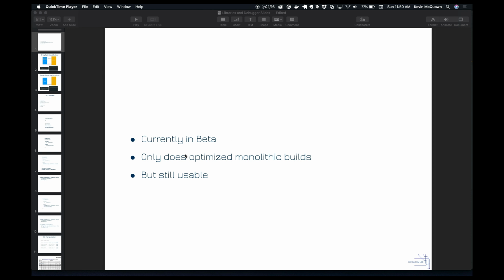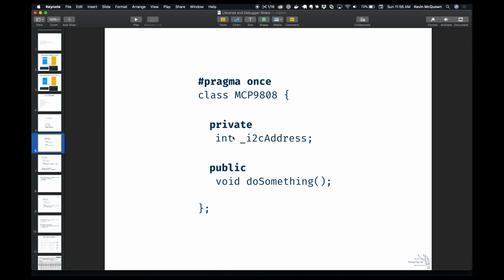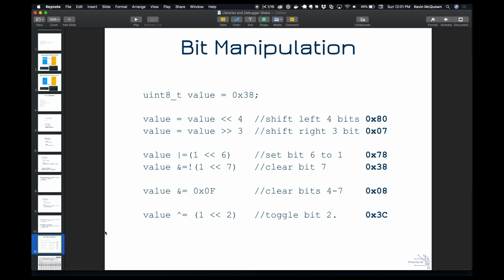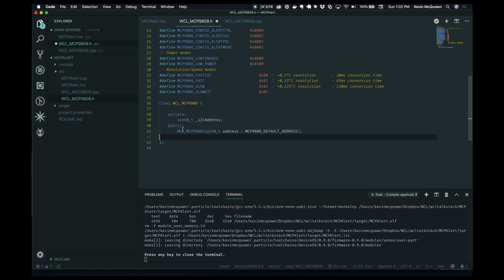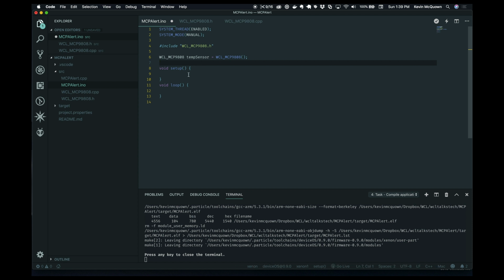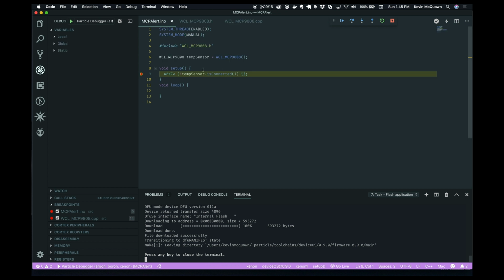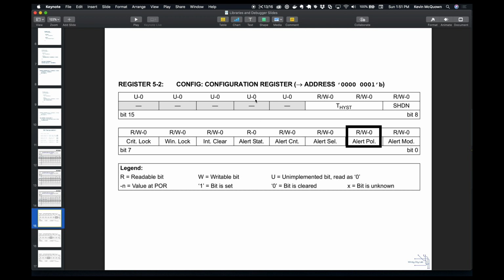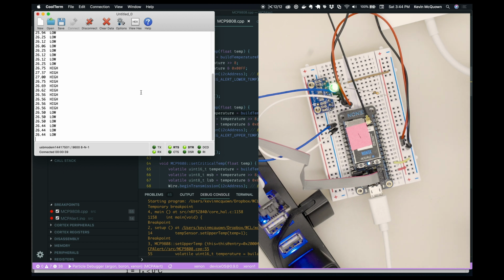Video #2: I2C In-Depth, Programming temp alerts for the MCP9808 using Particle Workbench Debugger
This is the 2nd video in a 2 part series on looking at I2C in Depth.  In this video, we use the MCP9808 datasheet to determine which registers need to be set to activate the temperature alert capability in the chip. We then use the Particle Workbench debugger to step through our code and examine variables to see if they are set correctly.